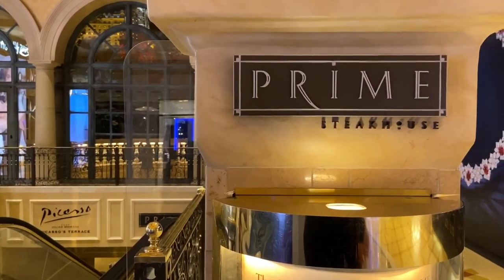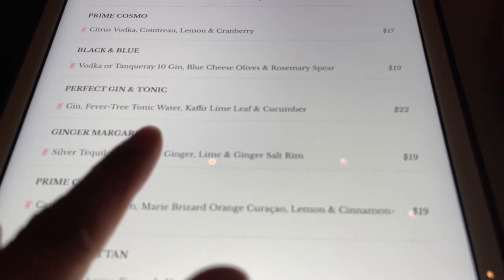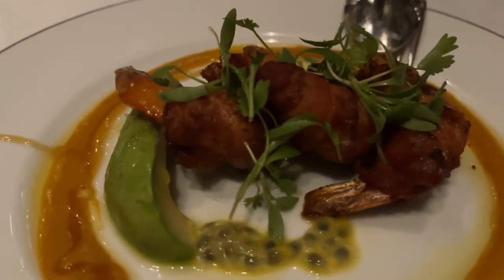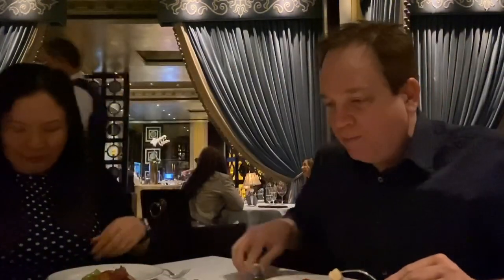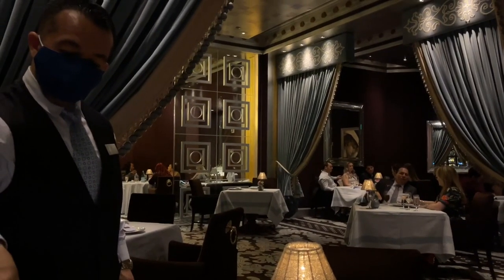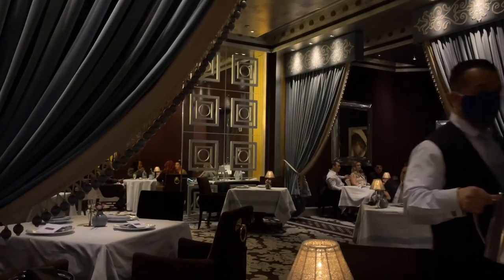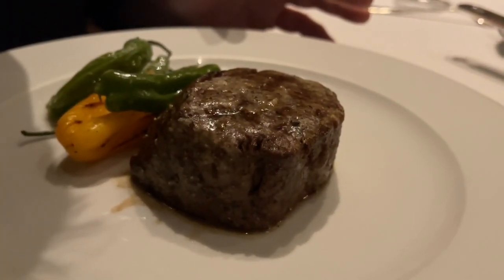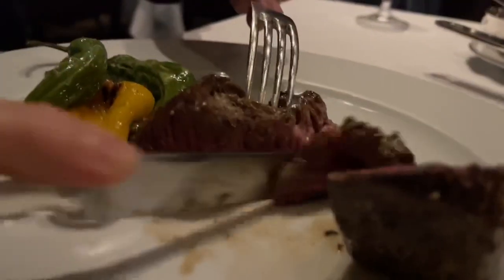I Ate the Most EXPENSIVE Steak at the Bellagio Las Vegas Steakhouse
Bellagio Las Vegas Prime Steakhouse offers a wagyu filet mignon steak (6 ounces) for $125. The Prime Bellagio Las Vegas menu also includes dry-aged bone-in ribeye, peppercorn-crusted New York Strip, cold water lobster tail, and roasted Chilean sea bass. For dessert, White Chocolate Creme Brulee, New York Cheesecake, Lemon Meringue Tart, Strawberry Ice Cream Sundae, and more. With all this on the menu, Prime is one of the best steak restaurants in Las Vegas.

Prime Steakhouse
Bellagio Las Vegas
3600 Las Vegas Blvd. S.

We Ate Seafood, Prime Steak & Stone Crab at Joe's Seafood, Prime Steak & Stone Crab Las Vegas

Gordon Ramsay Hell's Kitchen Las Vegas Luxury Lunch! What's on the Menu That's Not Beef Wellington?